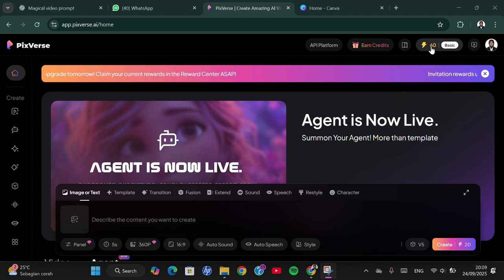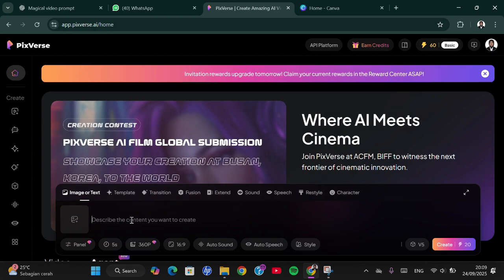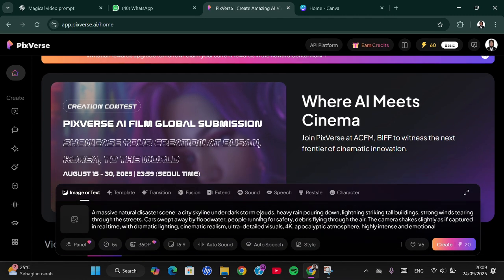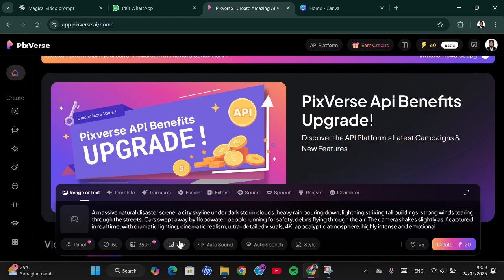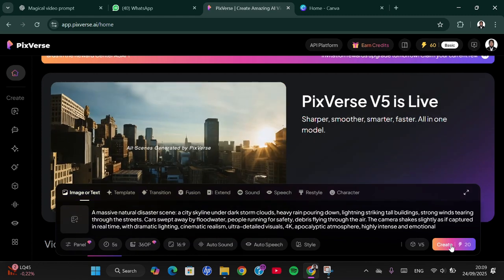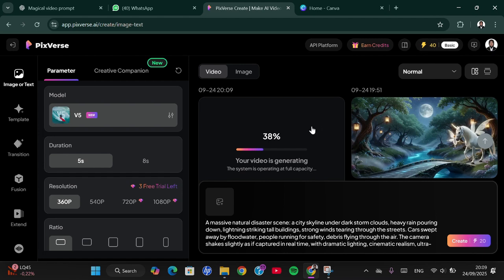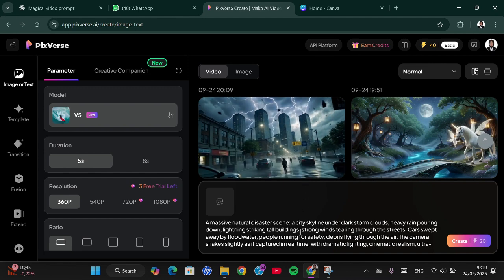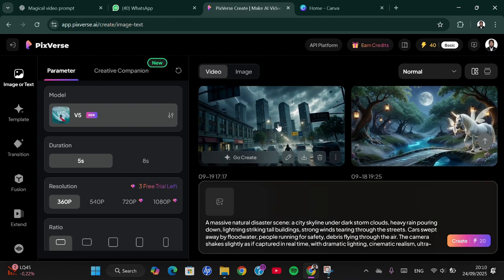👍❤ How To Create Ai Disaster videos | Viral channel Idea | English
Ever wanted to create jaw-dropping AI disaster videos that look like real movies? 🌪🔥 In this English tutorial, I’ll guide you step by step on how to use AI tools to generate floods, earthquakes, tornadoes, and more. This is a perfect idea for anyone who wants to build a viral YouTube channel using AI content, since these types of videos grab massive attention. You’ll learn how to make your disaster edits cinematic, how to add realistic sound, and how to keep viewers watching until the end.